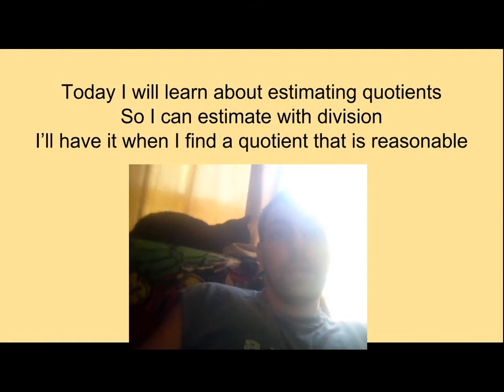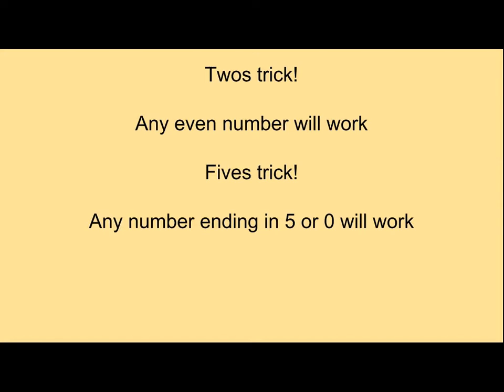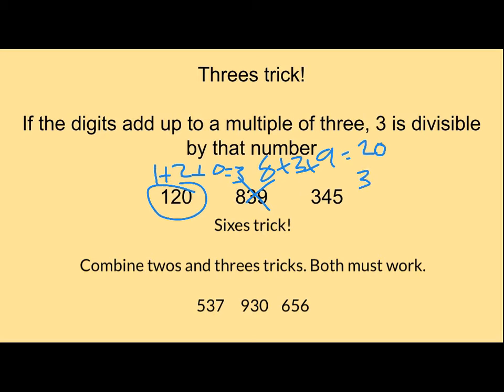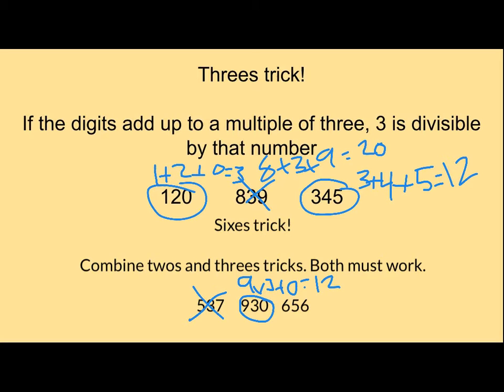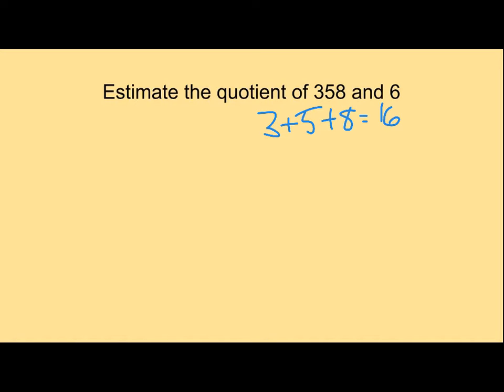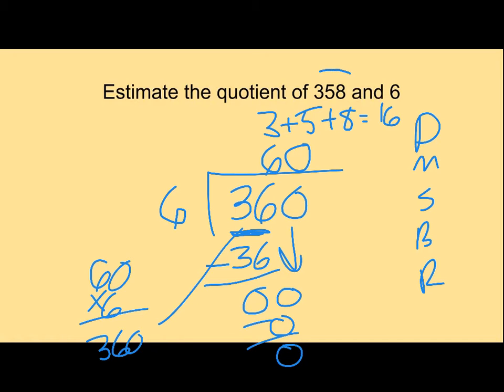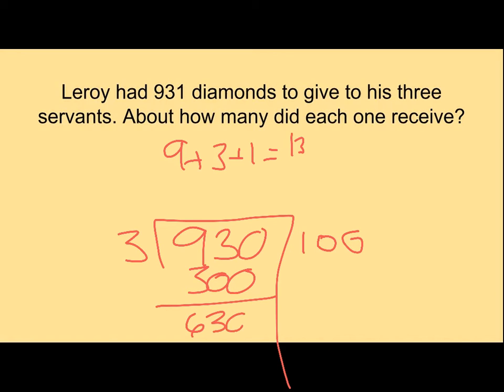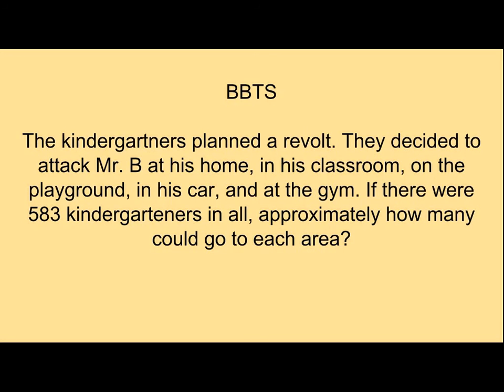4.4a Estimating Quotients